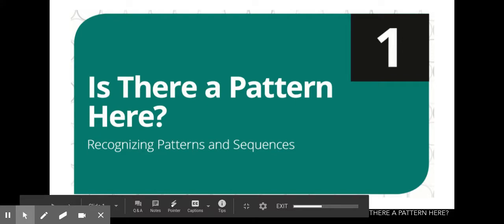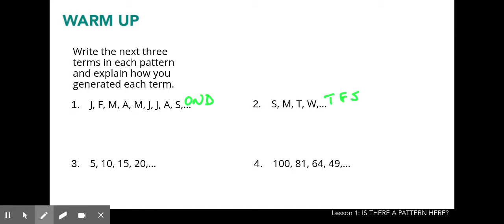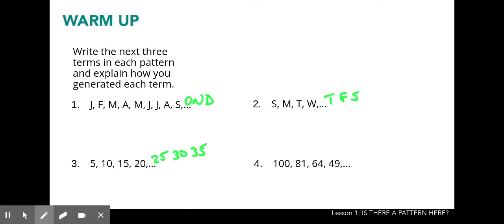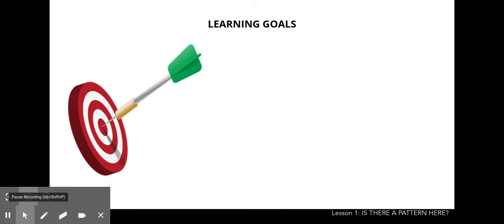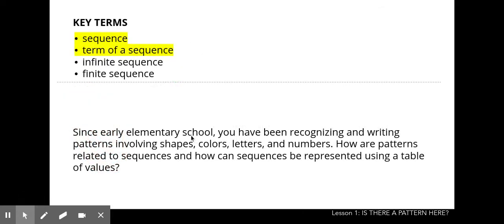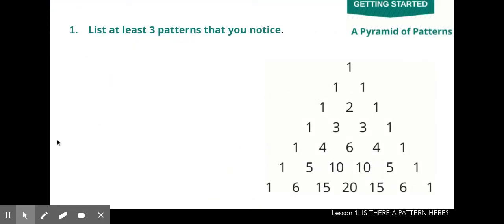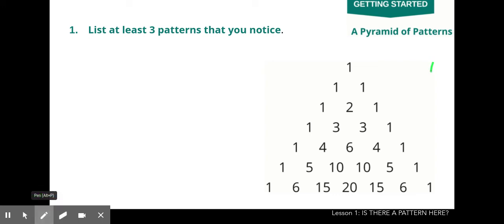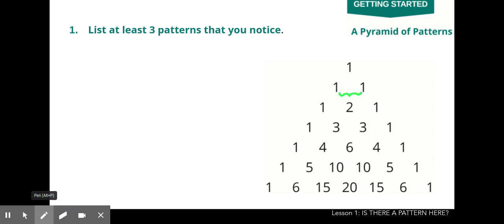A1 1.2.1a Intro